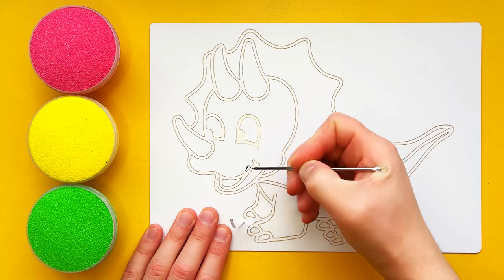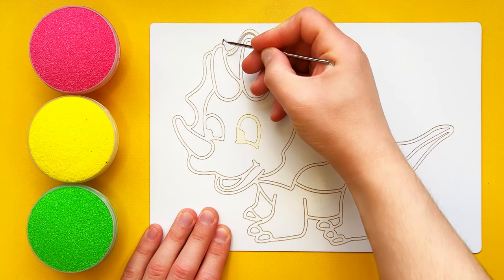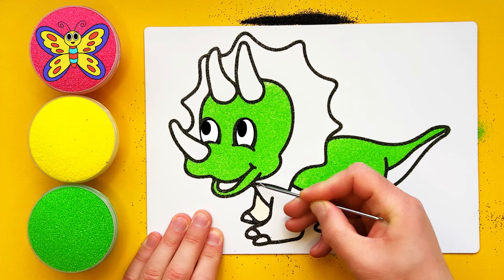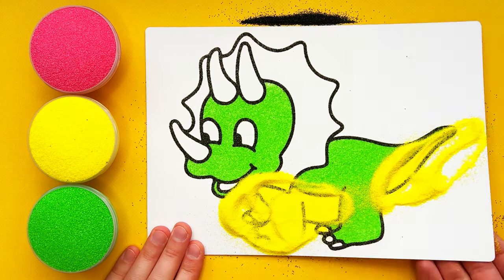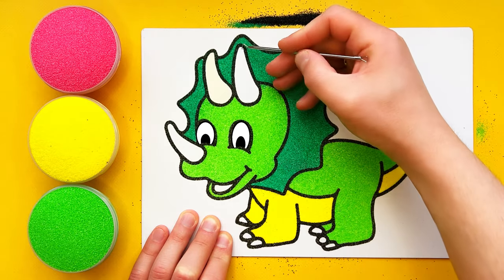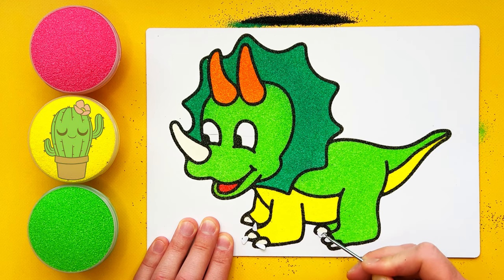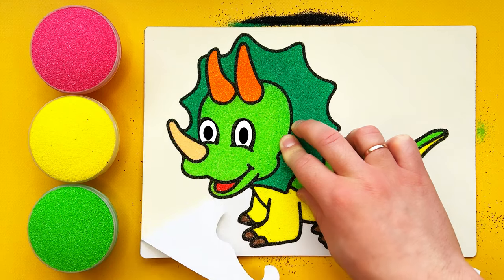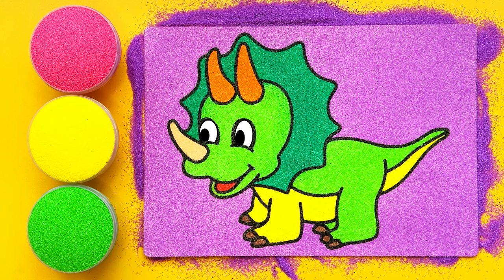Sand painting Dinosaur for kids and toddlers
Hi friends! Today in this video I show you how to color Dinosaur for kids and toddlers.